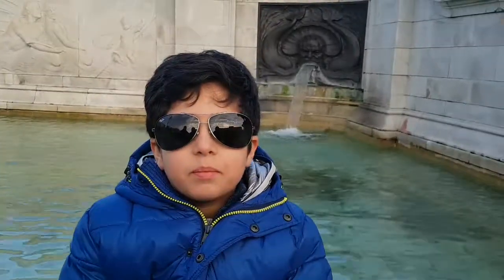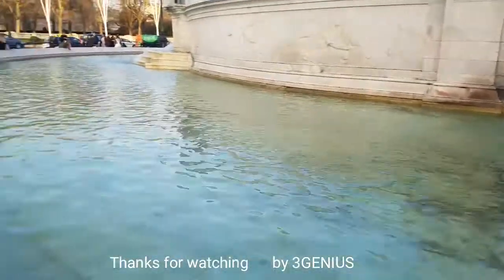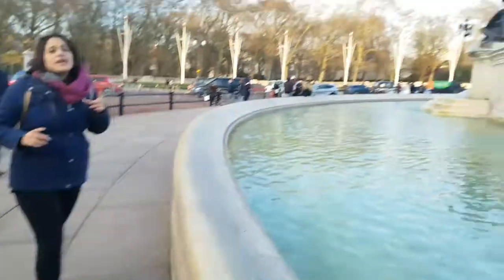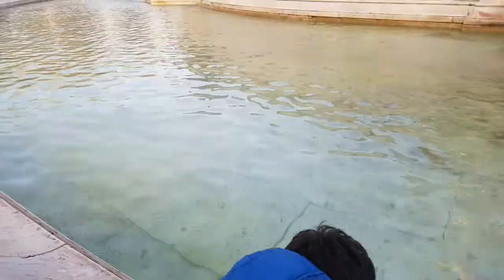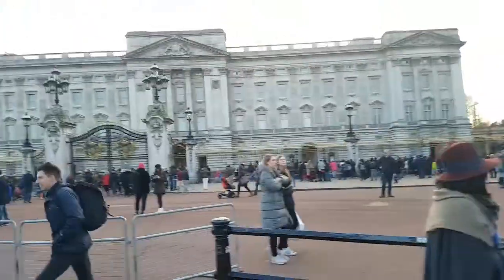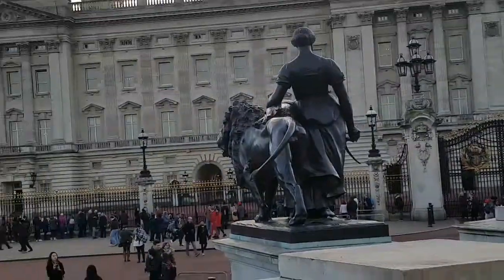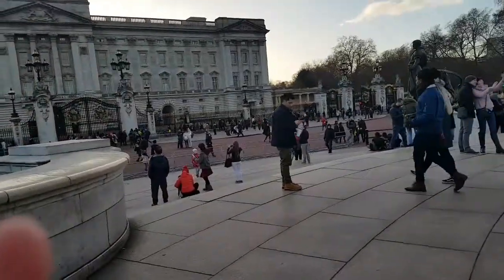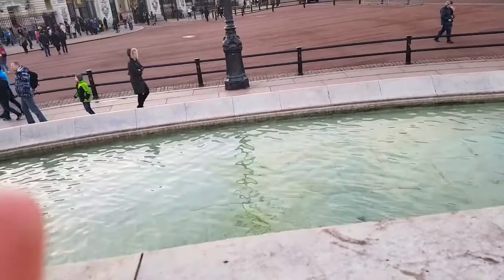Buckingham palace London by 3GENIUS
Buckingham palace London